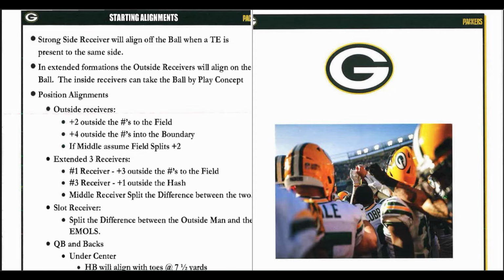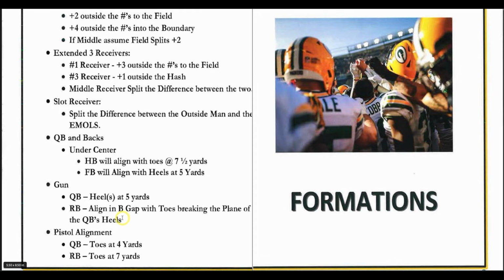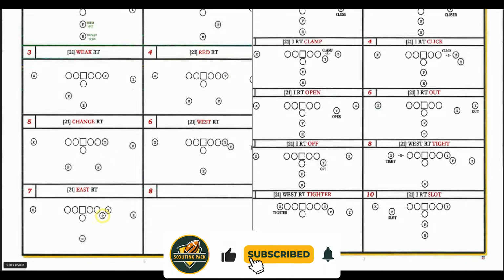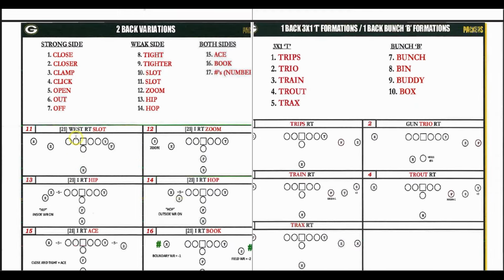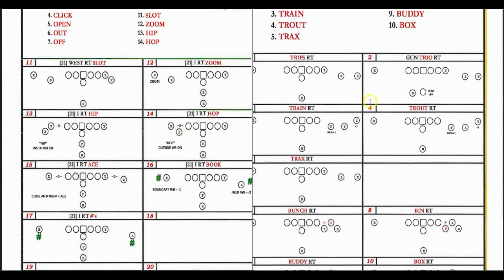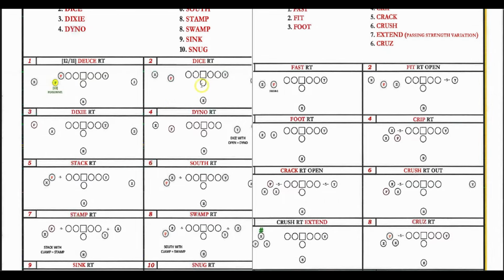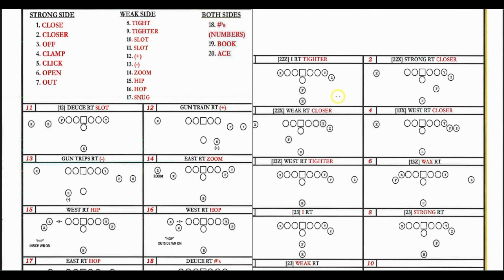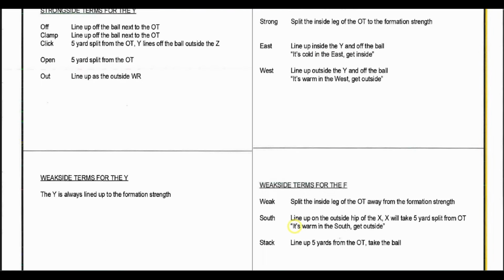NFL Formations Explained: How the Packers Line Up | Packers Playbook Ep 2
Every NFL play starts with a formation. We break down how the Packers line up, what formation names mean, and how the offense adjusts to the defense.

Inside the Packers Playbook: Formations & Adjustments
Dive deep into the game with "The Scouting Pack" Packers Playbook!

In this episode, we discover the formations and adjustments of the Packers Playbook! What do players in this offense have to remember on a week to week basis? This series will explore the West Coast / Shanahan style offense that has become popular in the NFL. Hopefully it will help explain an NFL playbook!

Whether you're a casual fan or a football enthusiast, join us for a comprehensive look at the game from a scout's perspective.

Chapters Green Bay Packers Playbook Ep 2
0:00 Intro
0:23 Starting Alignments
3:06 2 Back Formations
9:03 1 Back Formations
16:08 Empty Formations
17:19 Adjustment Terms
17:59 Outro